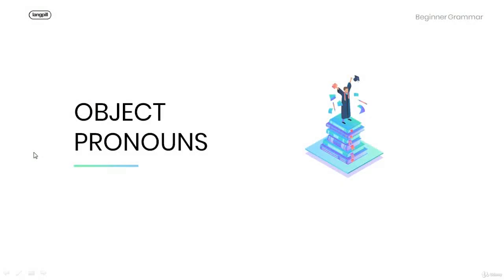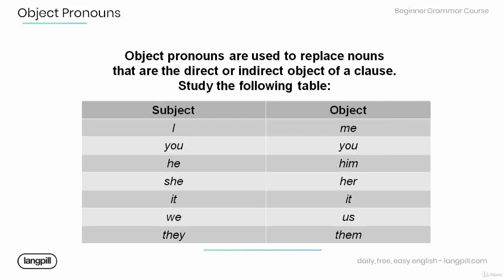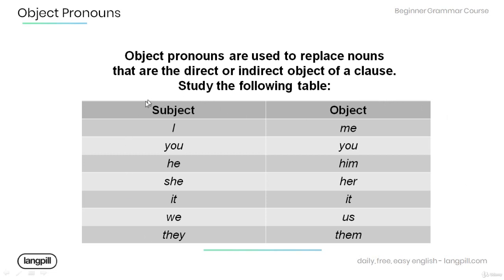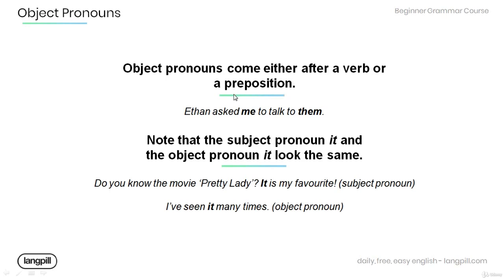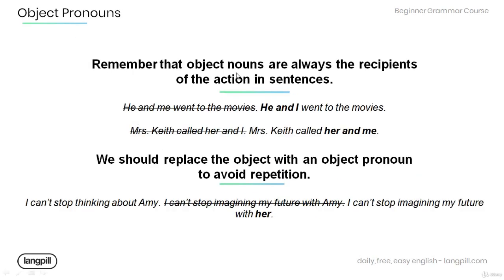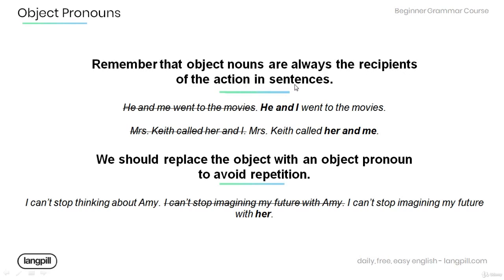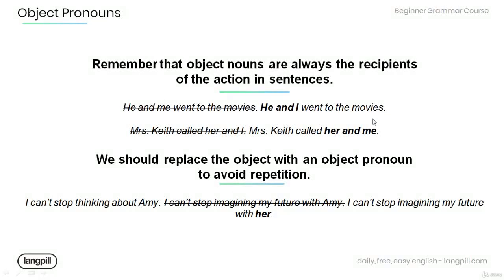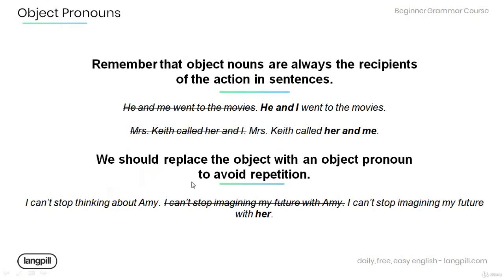5 1 Object Pronouns Introduction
learn english@learn-english365